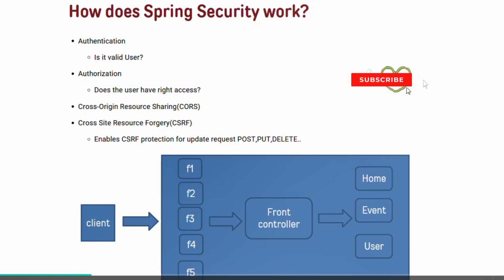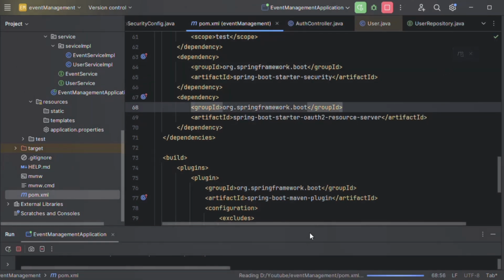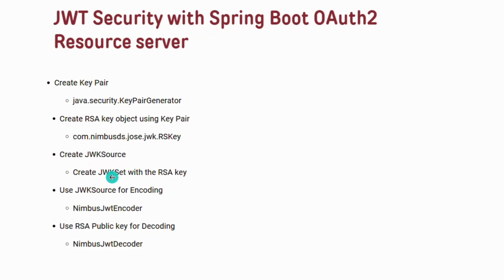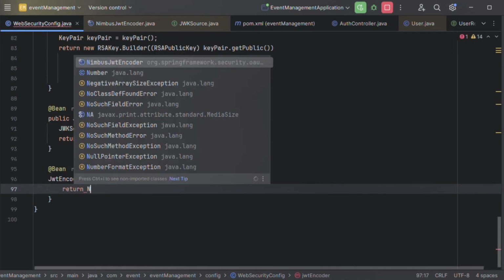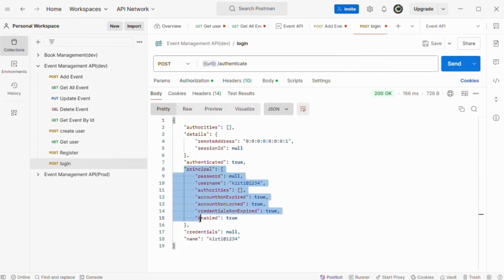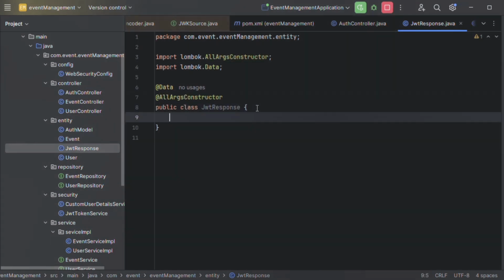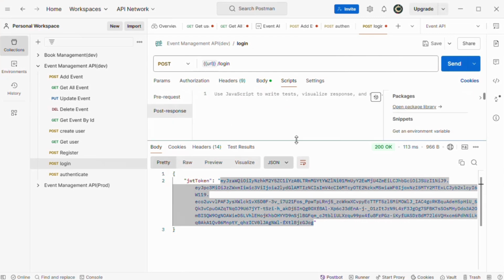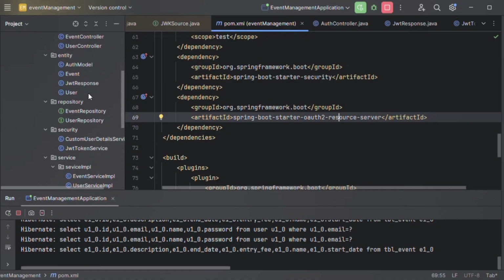Spring Boot JWT Authentication | Outh2 resource server | part-3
In this video, you will learn how to build a Spring Boot REST API with Spring Security, JWT token authentication, role-based authorization, mapping, pagination, and sorting in detail. Then, we’ll create a frontend application using React. This video will be very helpful for beginners.